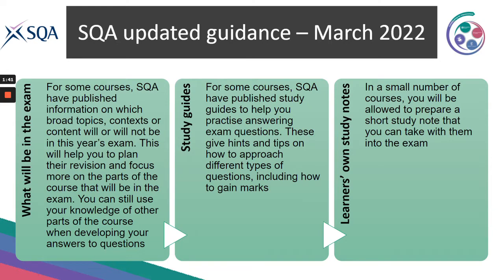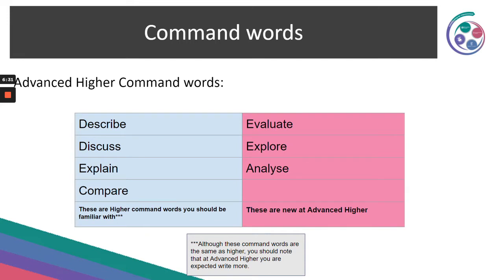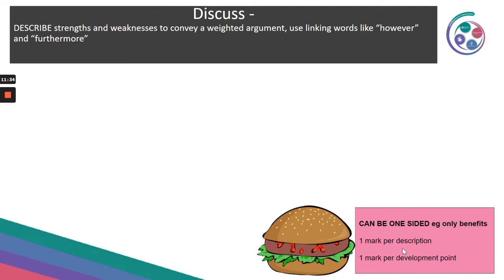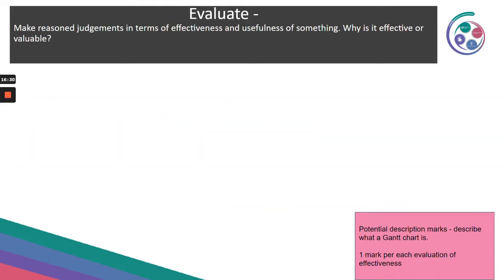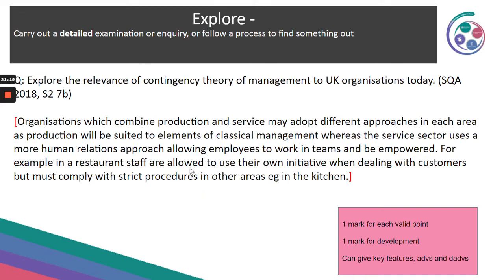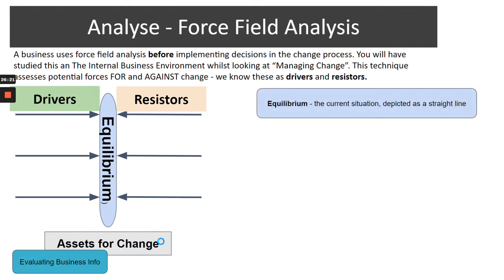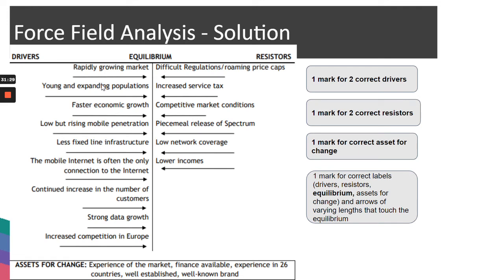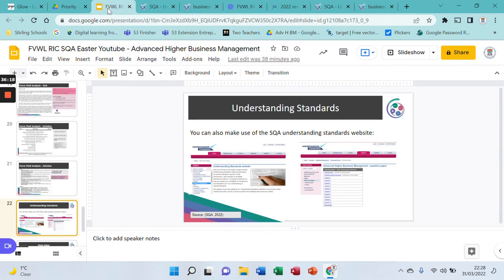FVWL RIC Advanced Higher Business Management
This video focuses on recognising the command words and being able to apply your knowledge to the questions in a structured way.